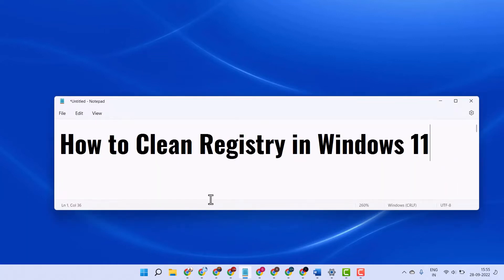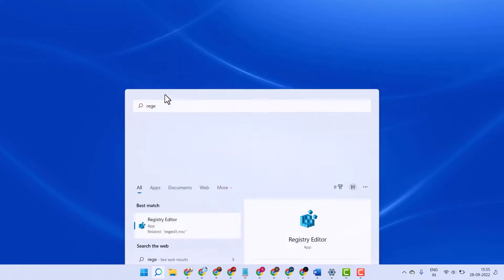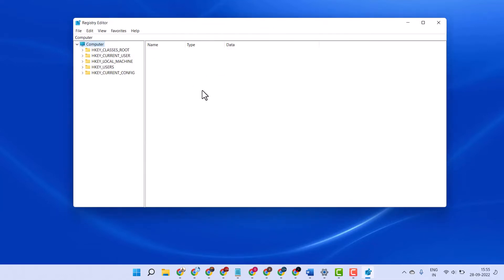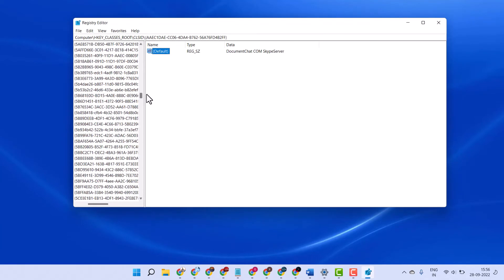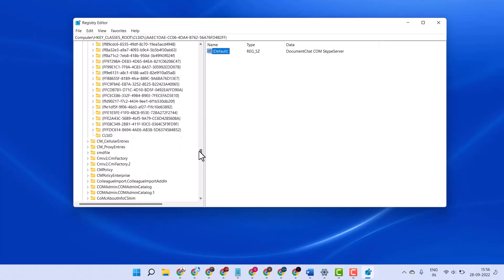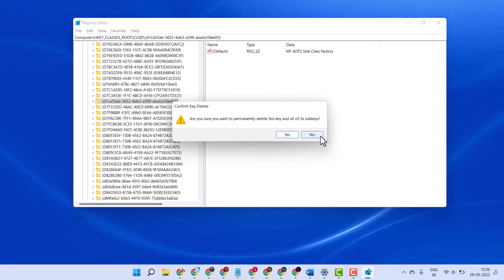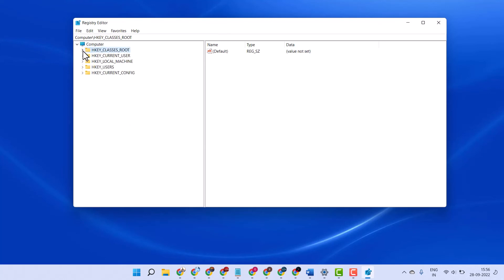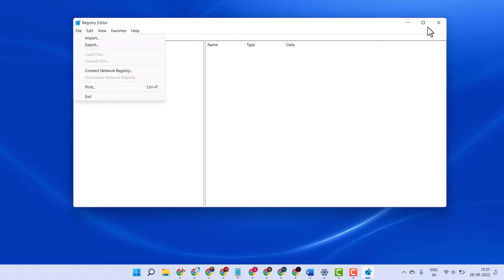How to Clean Registry in Windows 11